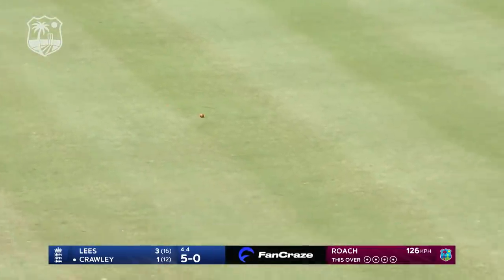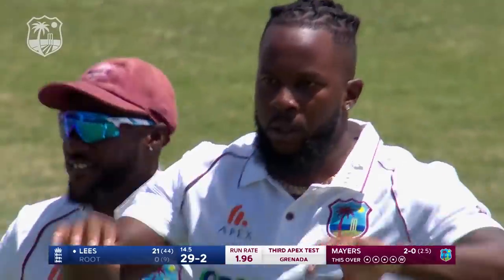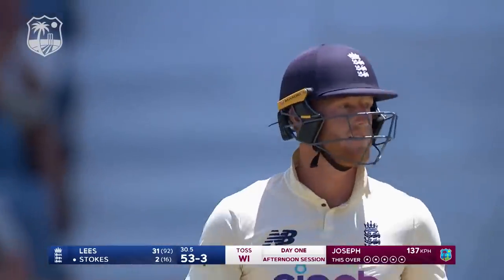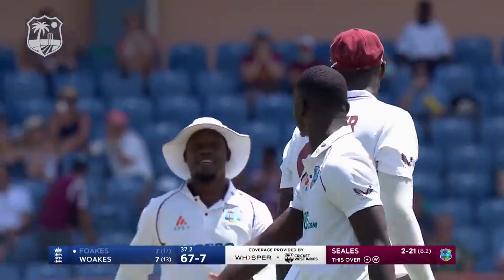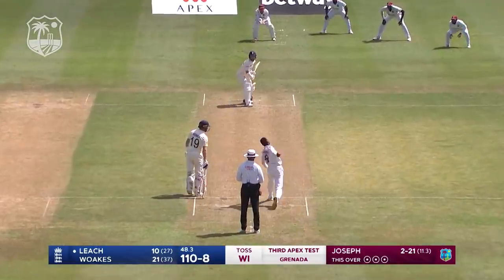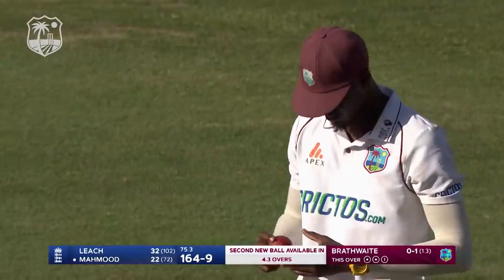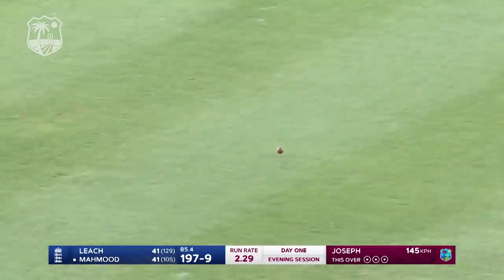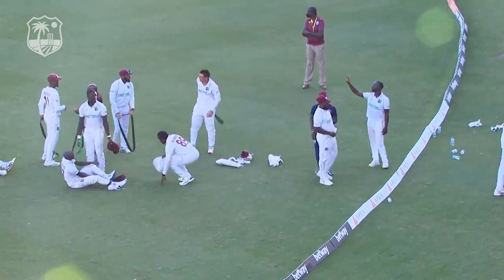Highlights | West Indies v England | Eng's Tail Fights Back After Collapse | 3rd Apex Test Day 1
Watch highlights of West Indies v England on Day 1 of the 3rd Apex Test.